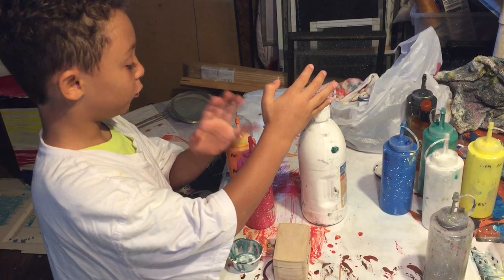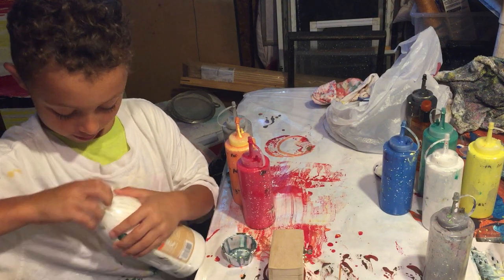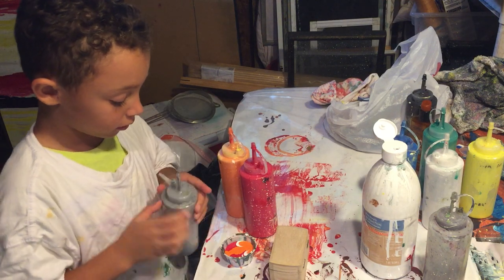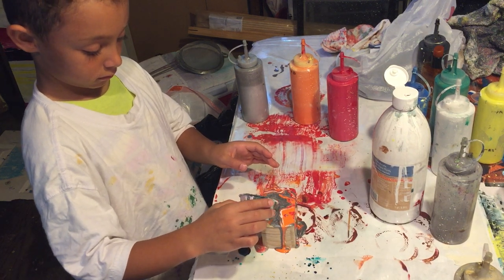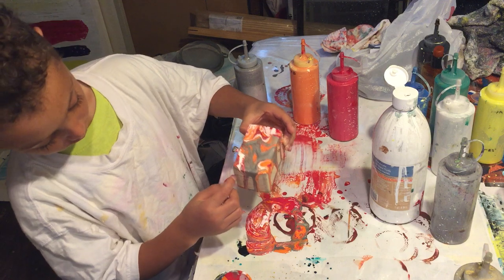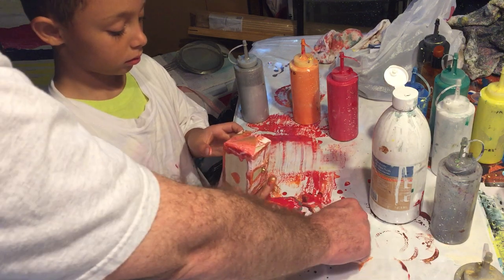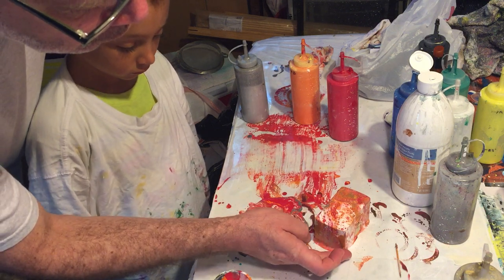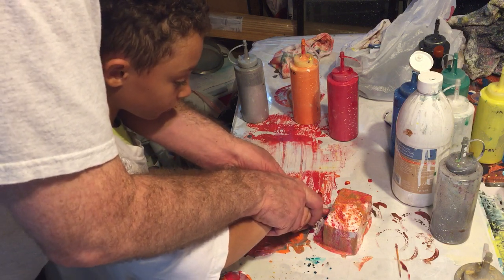Pour on a 3-D item with Acrylic Painting Pouring Fluid Flow Art How to's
Gus, 7 years old, demonstrates how to take a $1 wood item into a priceless treasure chest using Flow Art, Fluid Art, Acrylic Paint Pouring!